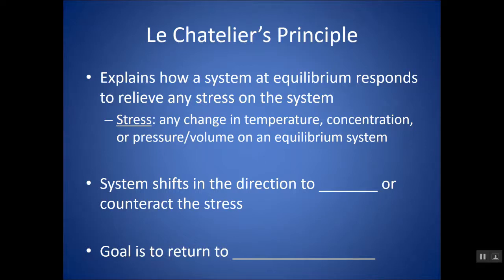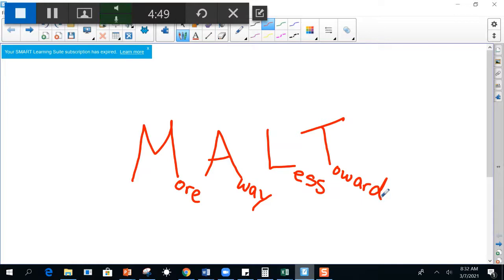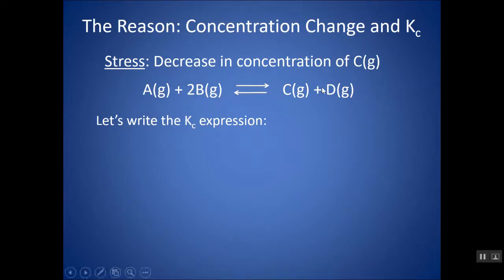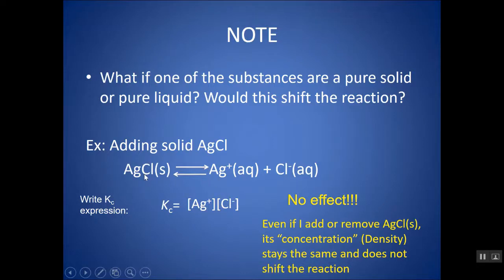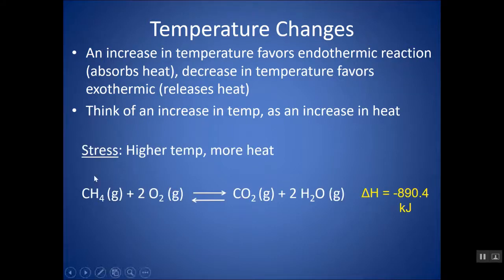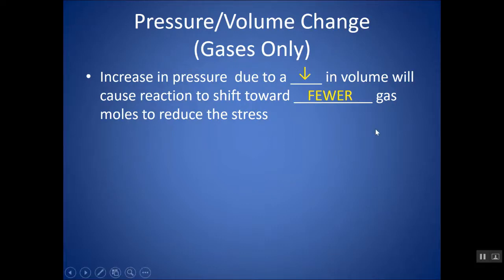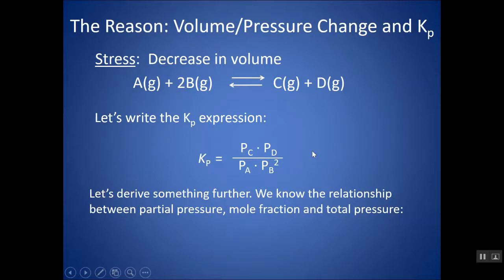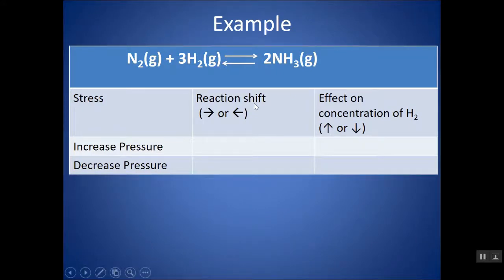How to use Le Chatelier's Principle to Predict Reaction Shift and Concentration Changes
In this chemistry tutorial video, I go through a lesson on Le Chatelier's Principle: how changes in concentration, temperature (heat), and pressure/volume (for gases) affect a reaction at equilibrium. We predict which way the reaction will shift and what will happen to the concentrations of products and reactants after the shift as the reaction returns to equilibrium. This video introduces the concepts and goes through practice examples step by step.

For an AP Chemistry class, according to the CollegeBoard AP Chemistry curriculum and course description, this mini lesson video would cover parts of Unit 7 Equilibrium  (7.9 Introduction to Le Chatelier's Principle)